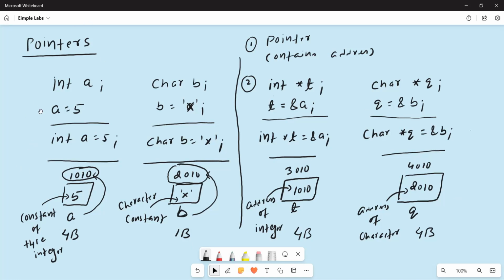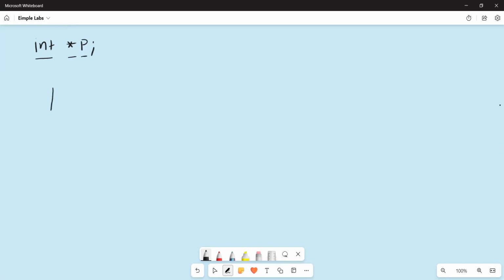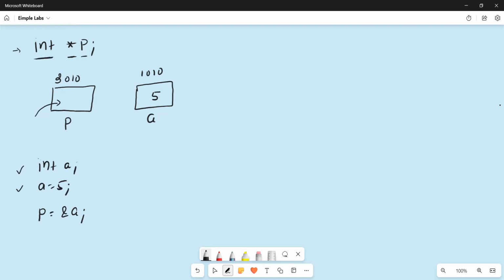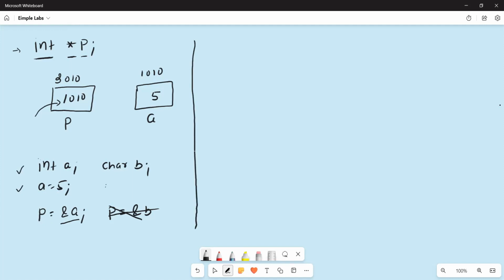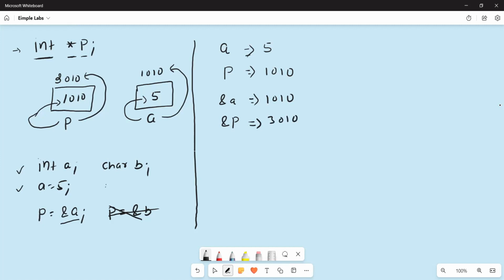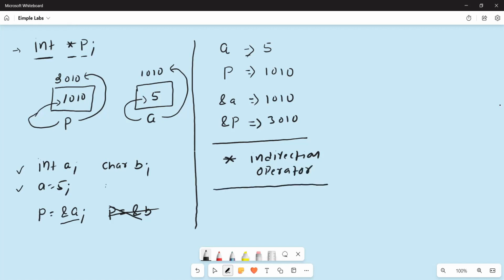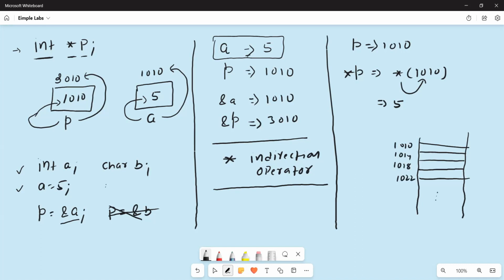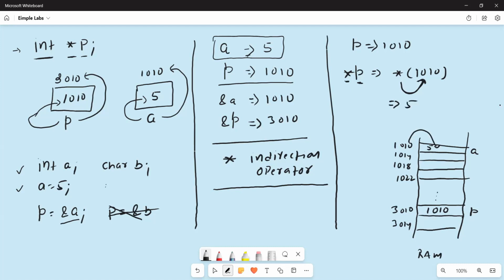POINTER 02: Dereferencing Pointers in C PROGRAMMING | Eimple Labs